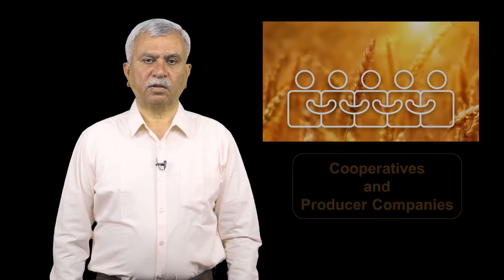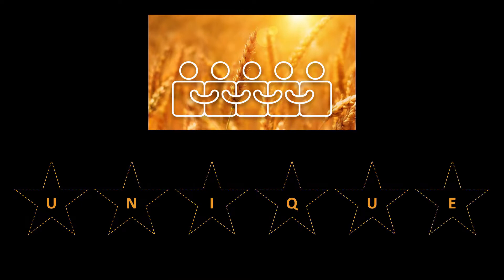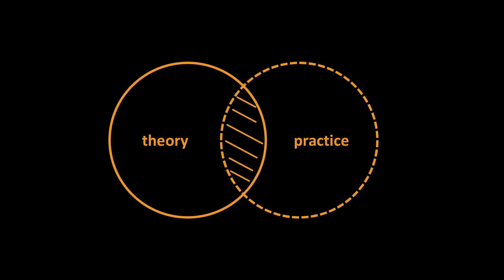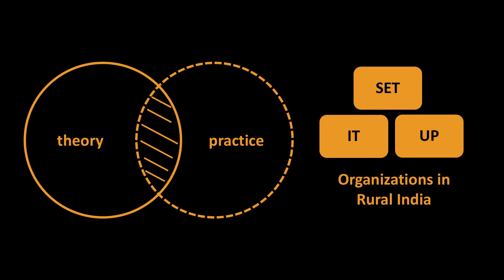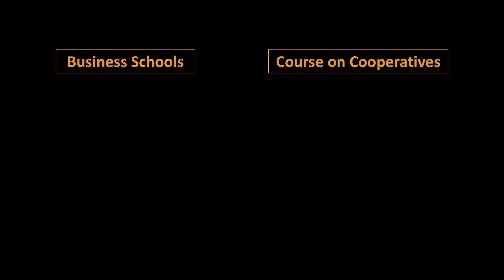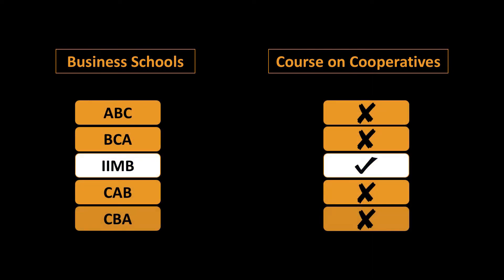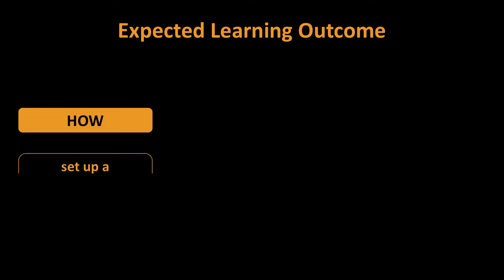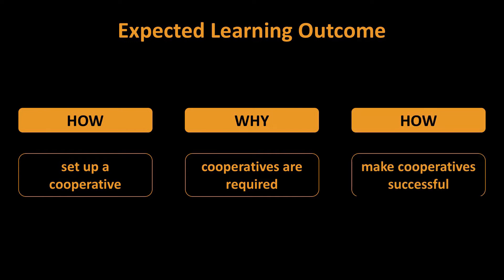Cooperatives and Producer Companies | IIMBx on edX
This course is about cooperatives also known as Farmer Producer Organizations (FPOs). It discusses what a cooperative is, how it helps small producers, and most important, how to set up sustainable, profitable and vibrant FPOs. It is based on empirical evidence from the field. It also discusses the basic principles of the International Cooperative Alliance (ICA).

This course is about cooperative business, cooperative movement, cooperative organization, cooperative model, types of cooperatives, and cooperative development. In the beginning, the concept of a cooperative is explained and how it is different from an investor owned company. We also explain why this form of organization is required for producers in the dairy, agriculture, weaver artisan and other sectors of the economy.

We then discuss the basic principles of a cooperative and why they evolved. These principles were enunciated by the International Cooperative Alliance (ICA) of all countries. We provide a brief overview of the success of cooperatives in different countries. We discuss some issues in regulation, and the legal and constitutional issues in India. We also discuss how genuine, member owned FPOs or cooperatives can revitalize agriculture in India which still employs over 50% of the population. There are some basic issues related to finances. These include acquiring the initial capital to set up FPOs or cooperatives that are independent of outside control, whether from the Government or the NGOs. Working capital is another important issue for non-dairy, seasonal crops. Distribution of profits is different from the shareholder companies.

There are organizational issues regarding the structure and Governance of cooperatives.

The most important aspect of this course is how to set up such cooperatives. The context is set in rural India with small farmers, most of whom have no irrigation and hence are rain dependent. They have little capital to invest either in farming or in any cooperative. The quality of their produce is also highly variable. Market prices and crop yields are erratic and volatile. We explain how an external promoting agency, typically an NGO can go into a new region and set up successful Cooperatives. The roles of the two entities, the NGO and the FPO are clearly defined. We touch upon the full life cycle from inception to a sustainable mature successful cooperative. The two basic principles: member owned and governed cooperatives, and no financial subsidy are used to discuss how to set up independent sustainable cooperatives. We use evidence from successful cooperatives to show how this was done. The business aspect, especially marketing is also discussed.